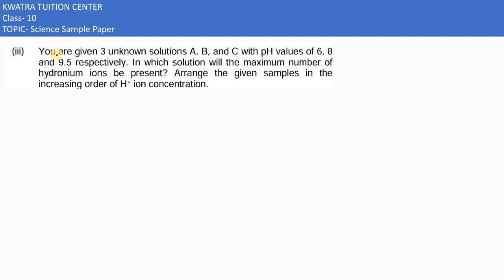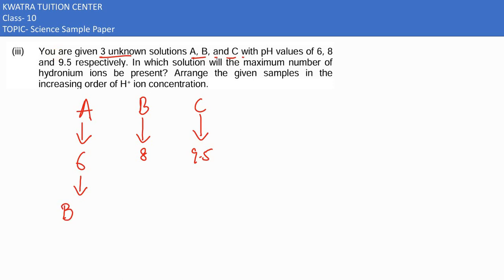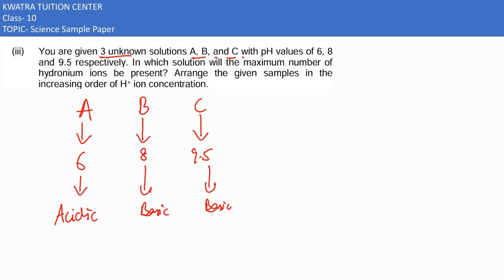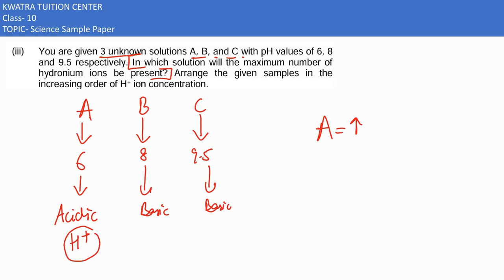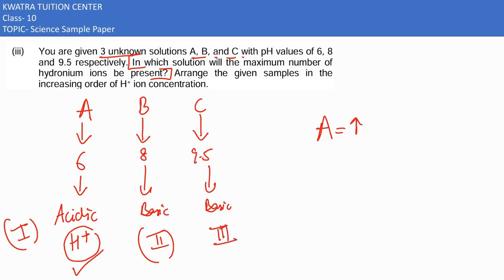28 (iii) You are given 3 unknown solutions A, B, and C with pH values of 6, 8 and 9.5 respectively.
(iii) You are given 3 unknown solutions A, B, and C with pH values of 6, 8
and 9.5 respectively. In which solution will the maximum number of
hydronium ions be present? Arrange the given samples in the
increasing order of H+ ion concentration.